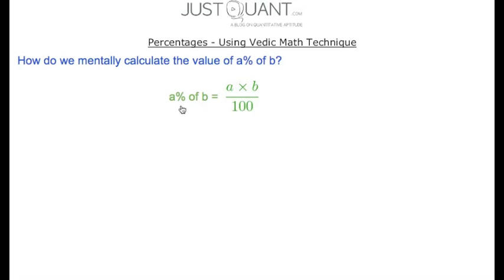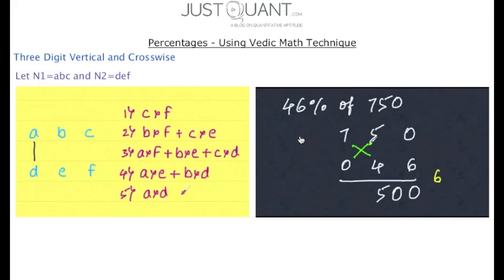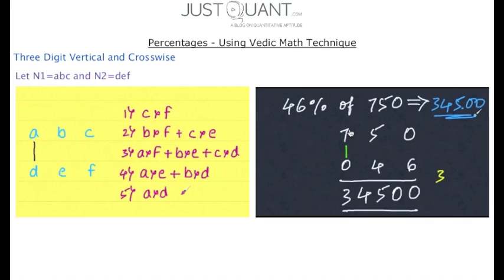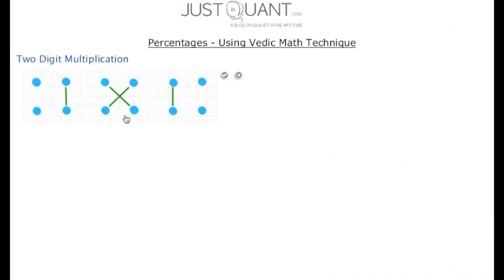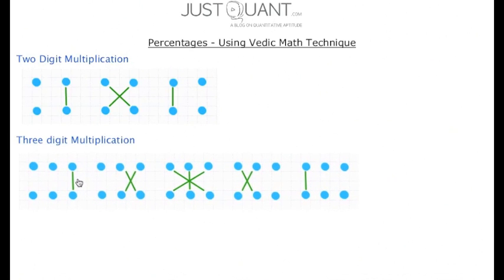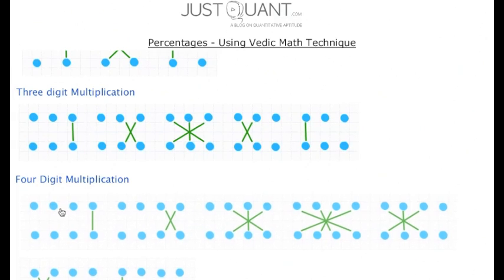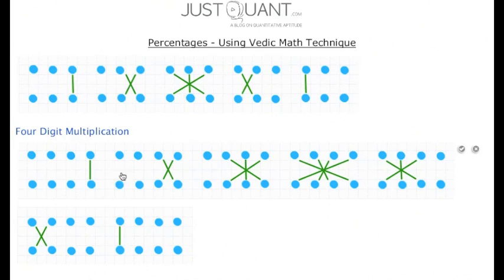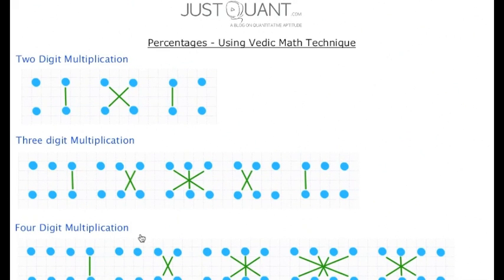Percentage tricks - Calculate Percentages Mentally - Using Vedic Math Technique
A video tutorial on how to calculate percentages quickly and mentally using a Vedic Math technique.